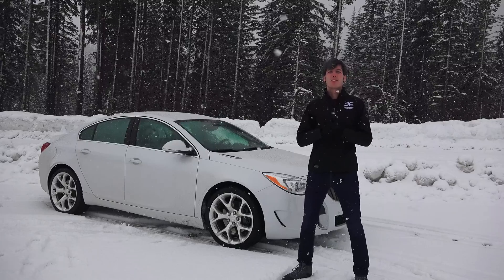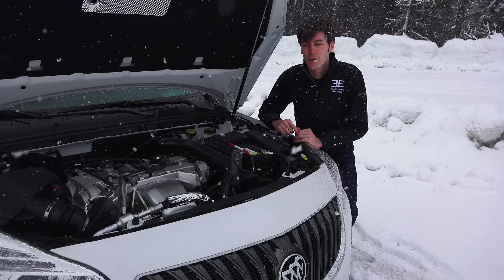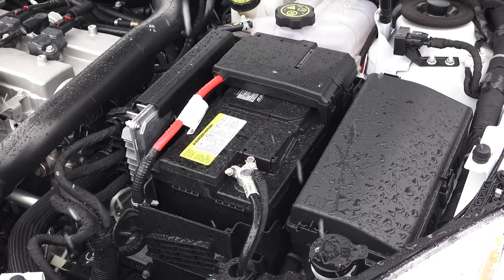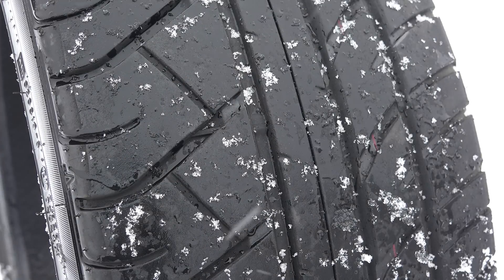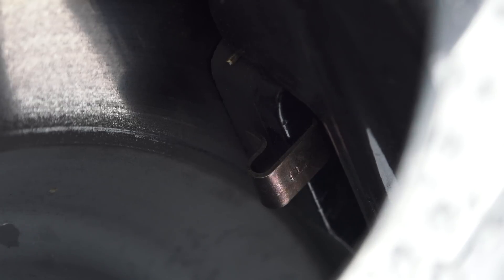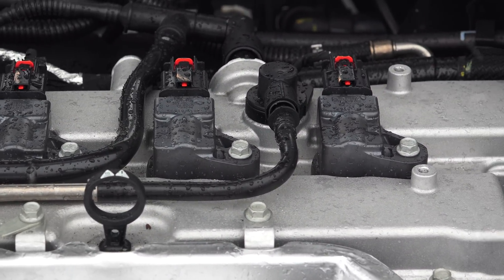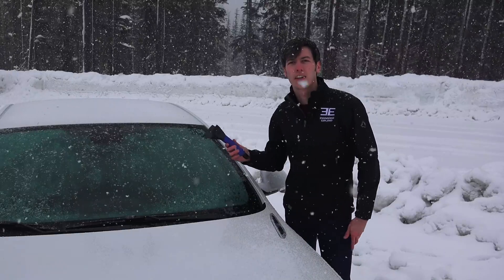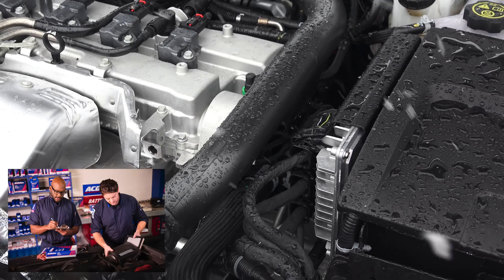6 Ways To Prepare Your Car For Winter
6 Ways To Prepare Your Car For Winter. Make sure your battery, tires, brakes, engine, and wipers are good to go!